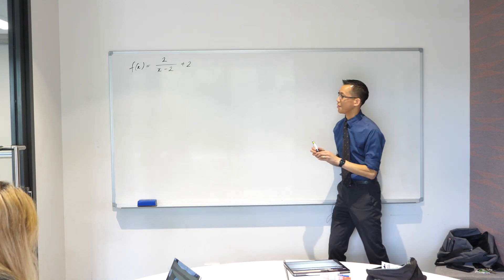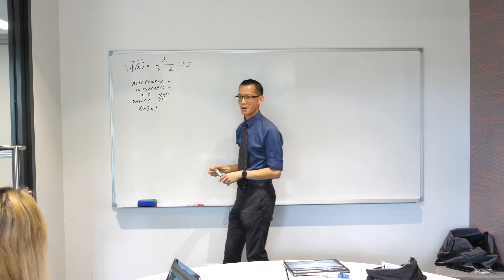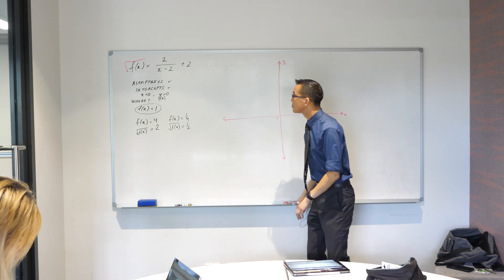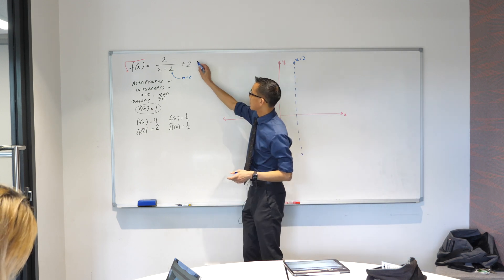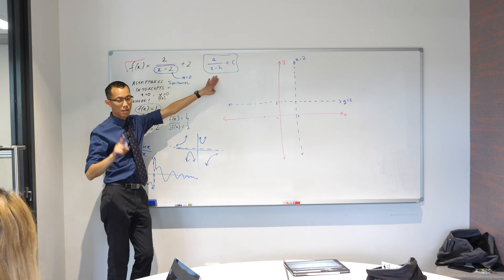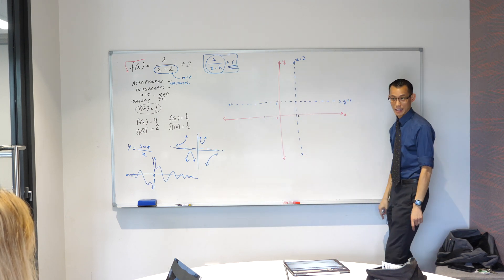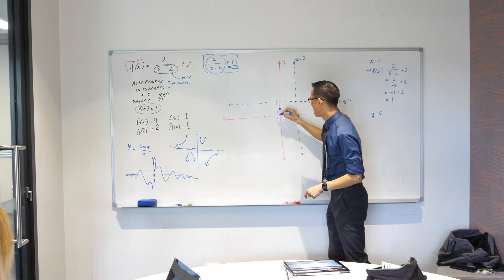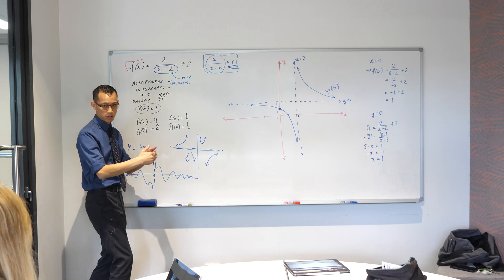Graphing √f(x) (1 of 2: Visualising the original function)